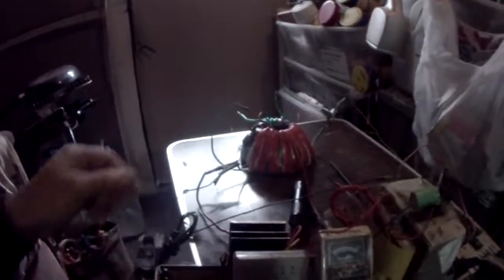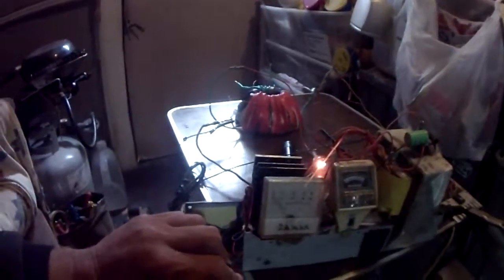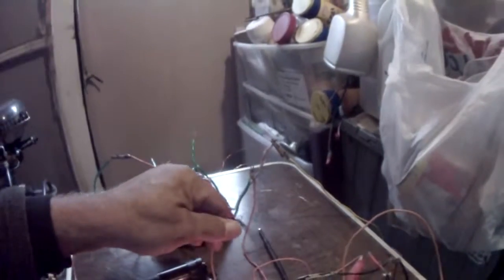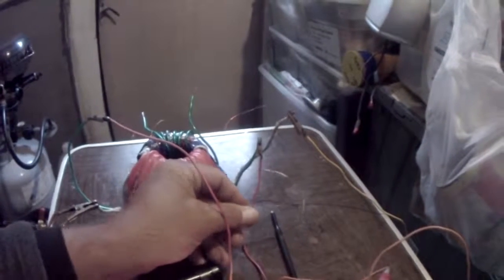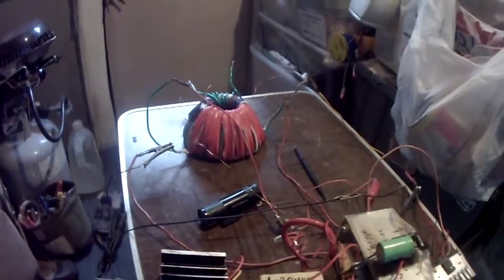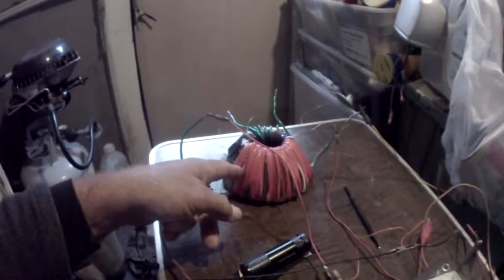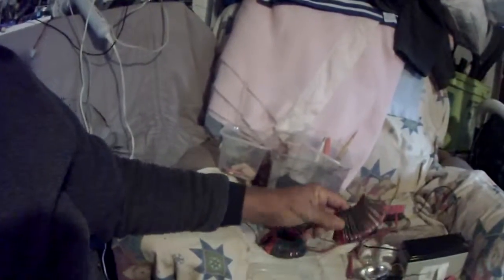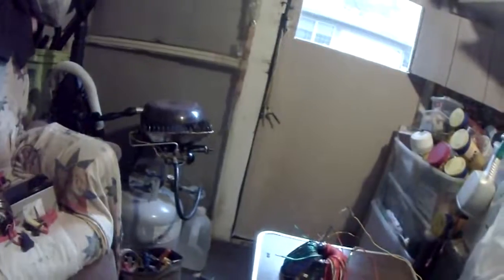Large split toroid with iron winds HV and 12vdc lamp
The iron insulated wire idea is to see if current would increase for rear tailight bulb 12vdc, and did illuminate it.Thicker gauge wires for current and 26 awg for HV,.only here I had high freq for the bulb on the pwm.